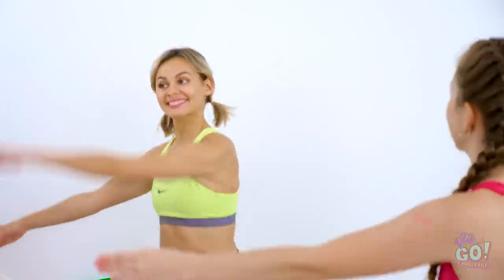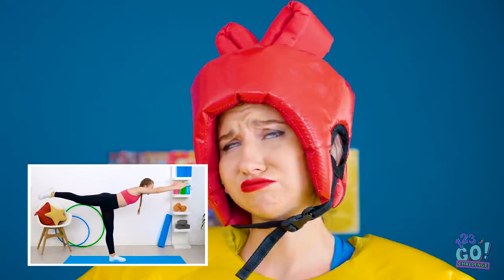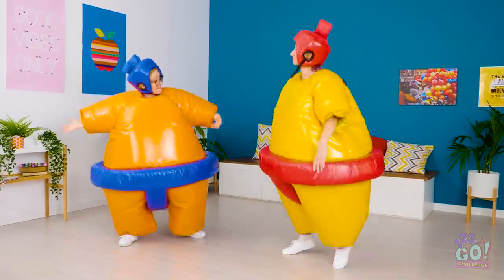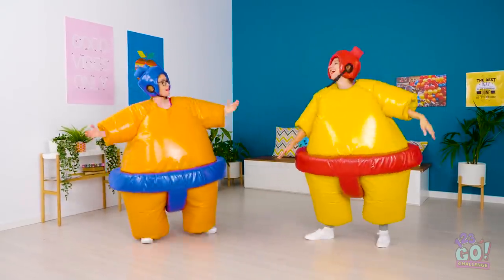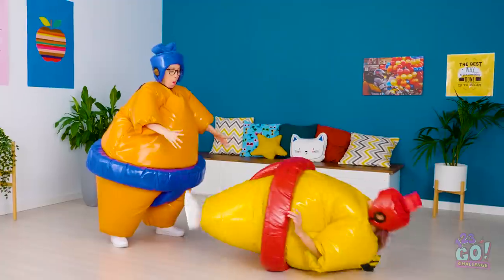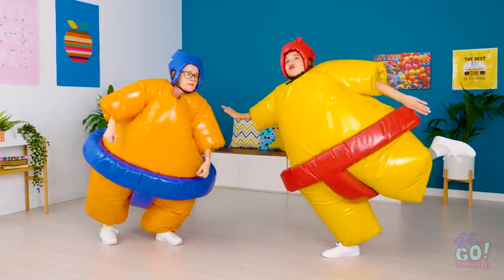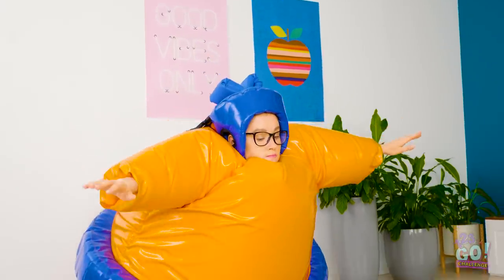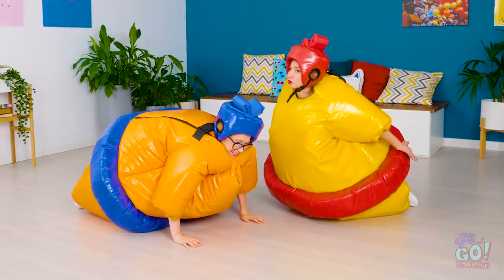THE GYMNASTICS CHALLENGE IN GIANT SUMO SUITS || Funny gymnastics by 123 GO! Challenge